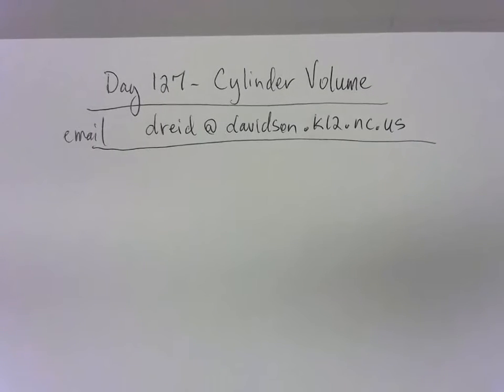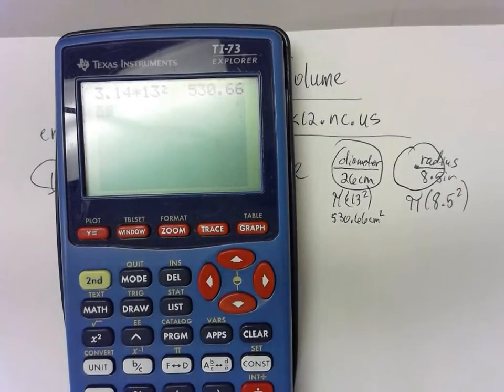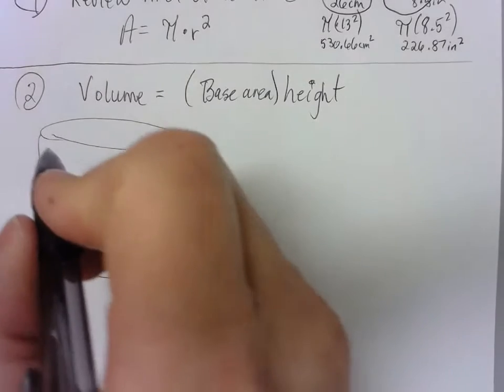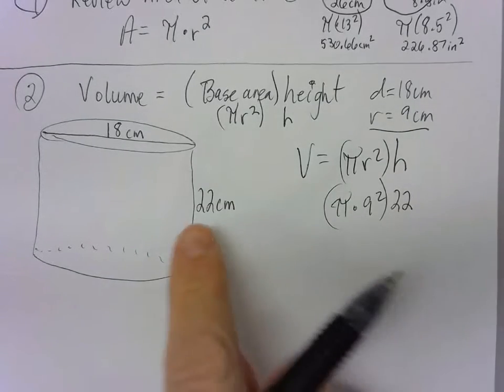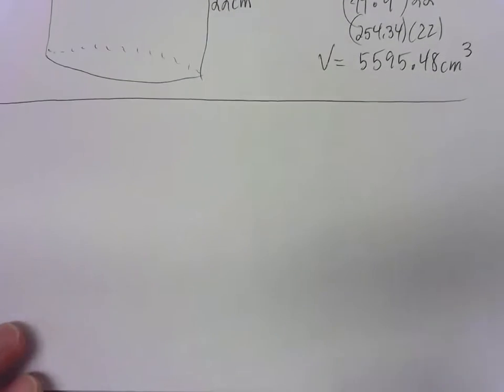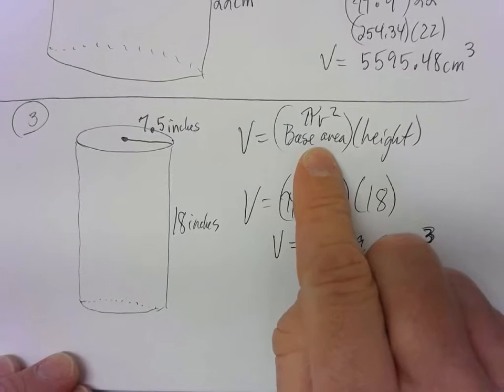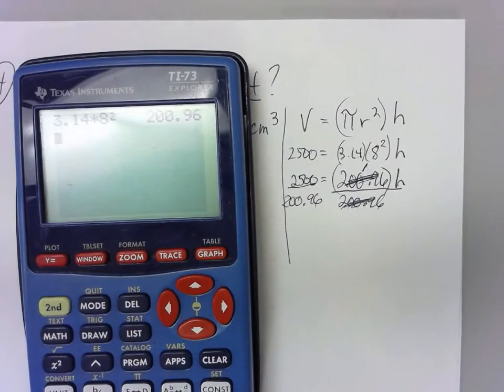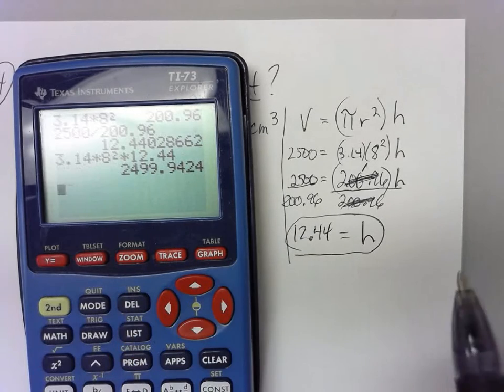Cylinder Volume from Mr. Reid at BMS